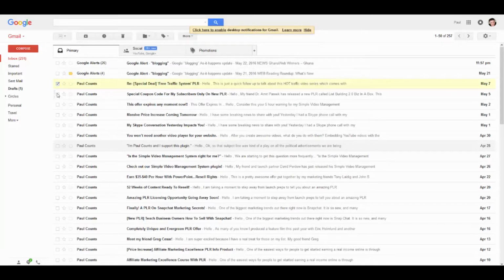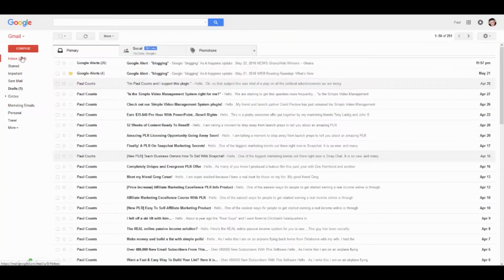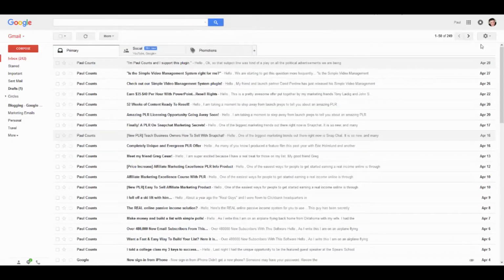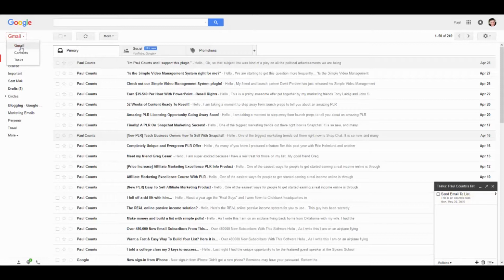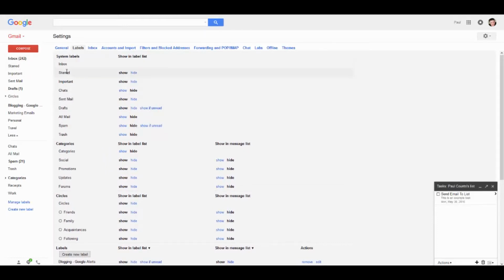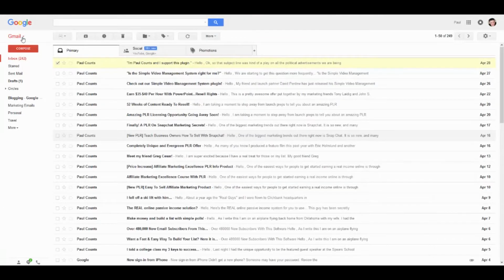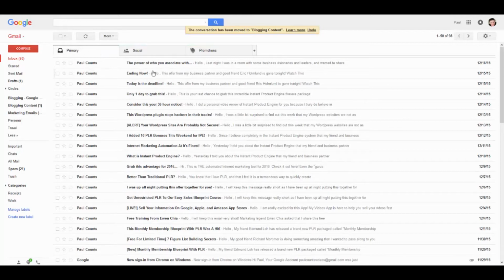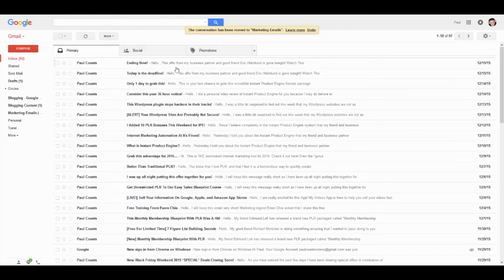G-Hacks 36 - Gmail 1 - Introduction